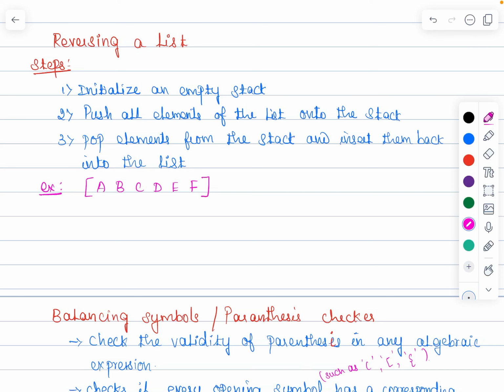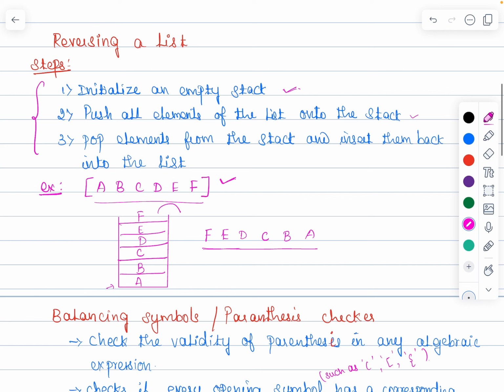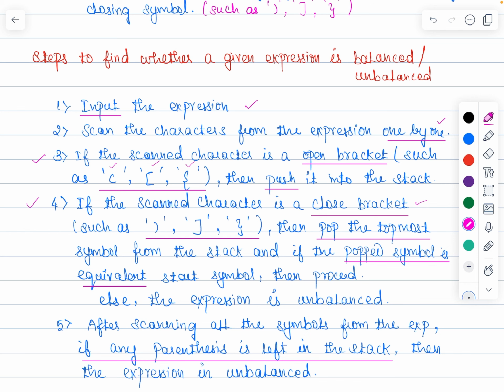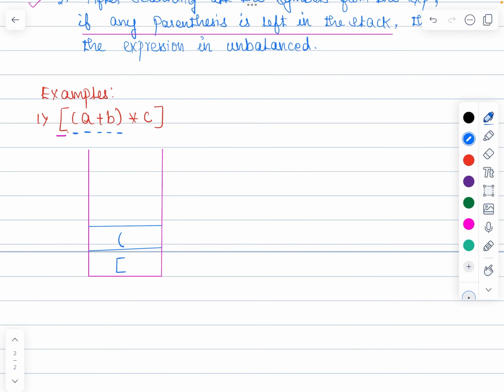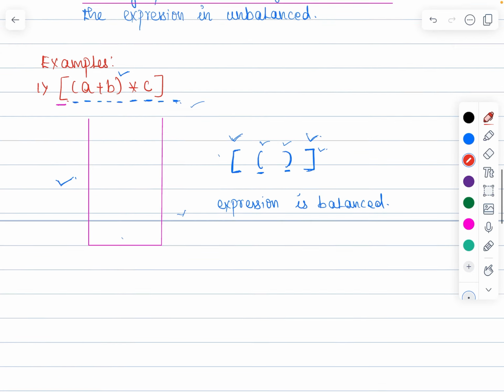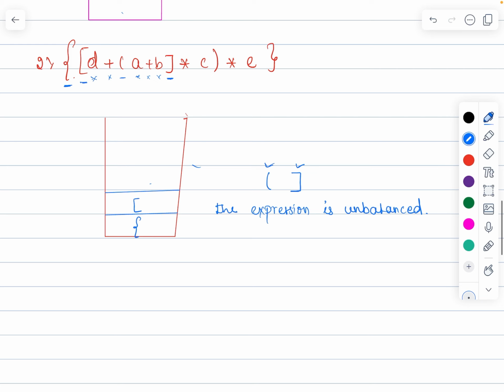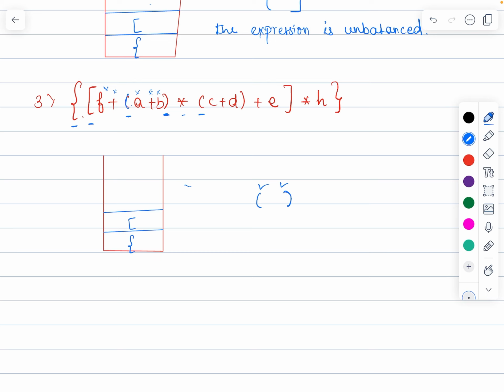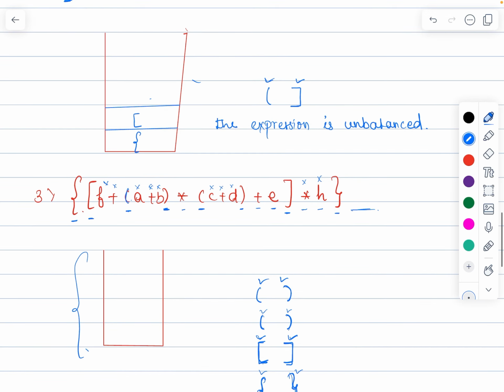Reversing a List and Balancing Symbols - Stack Applications